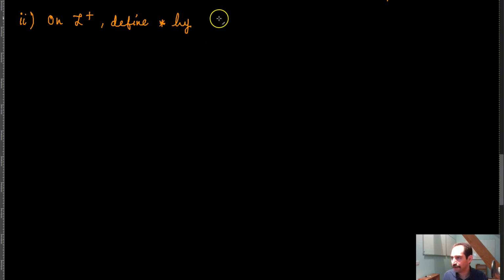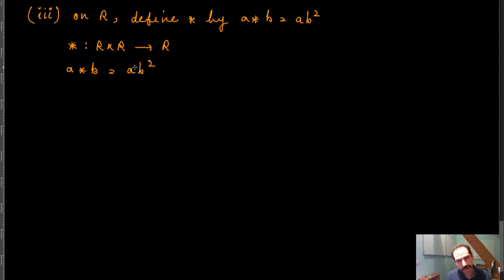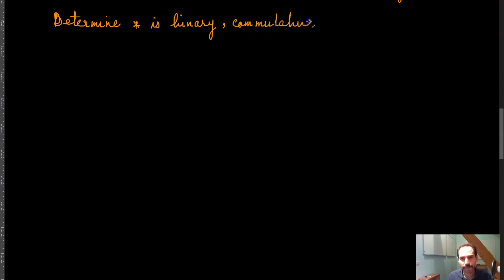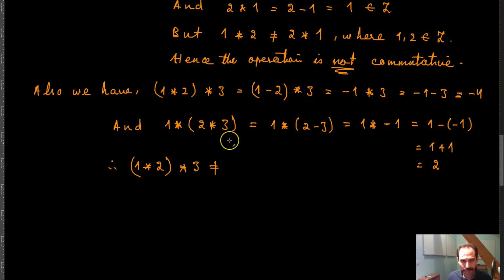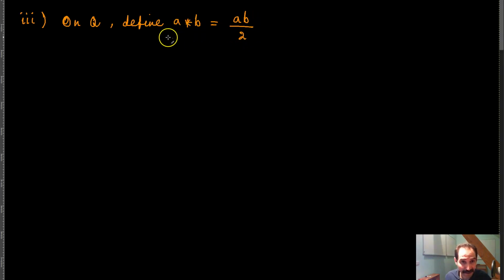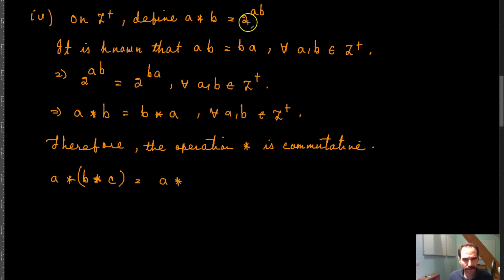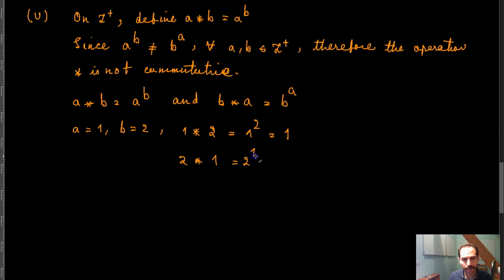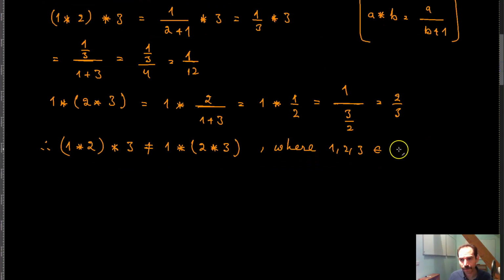NCERT Math Class 12 Chapter 1 Exercise 1.4 #2